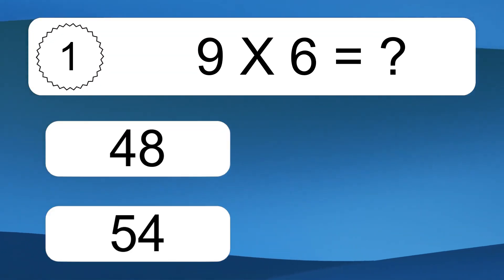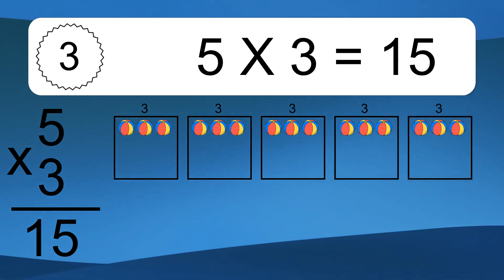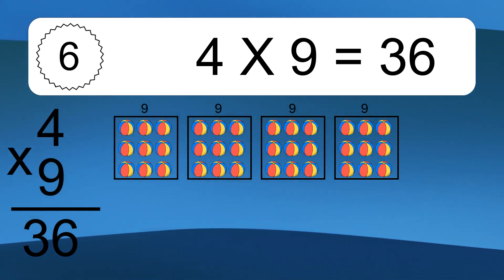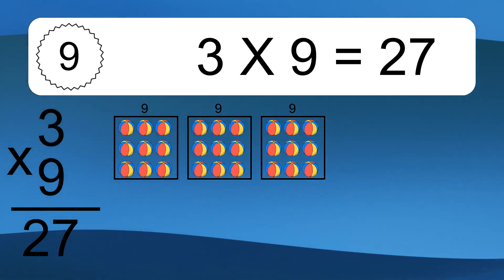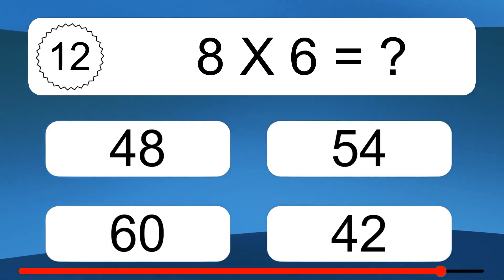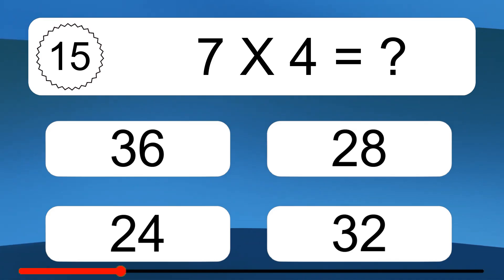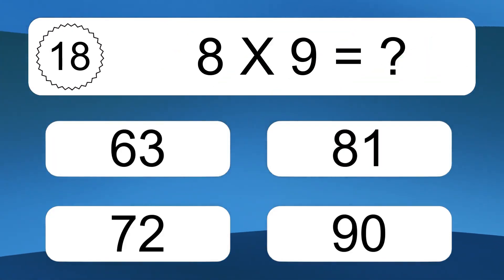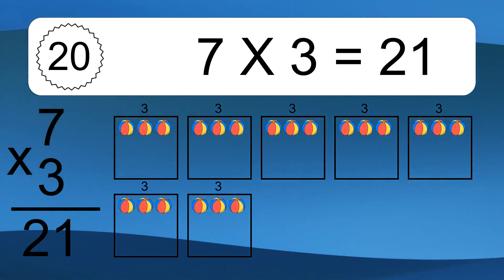20 Multiplication Quiz Exercises for Kids